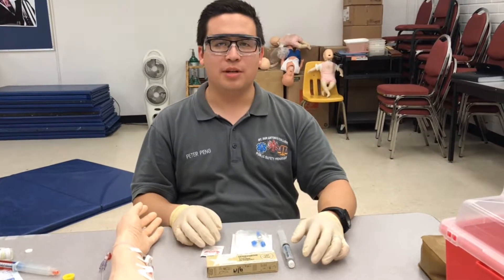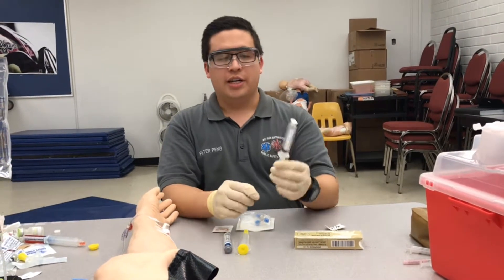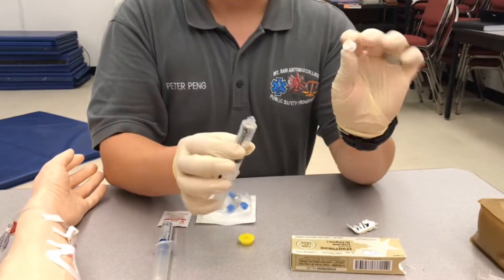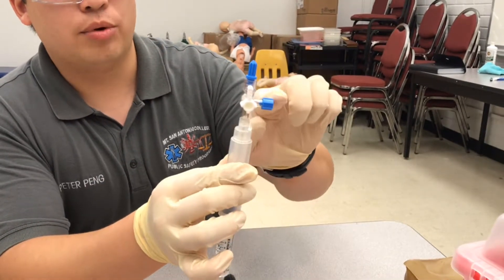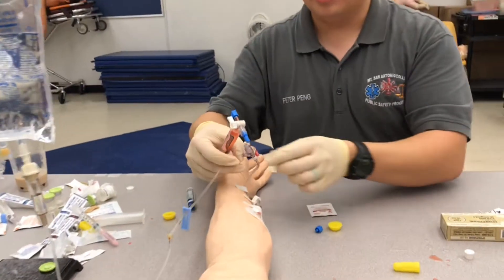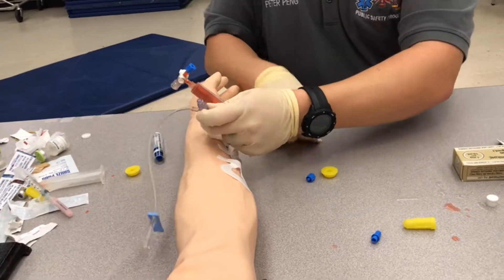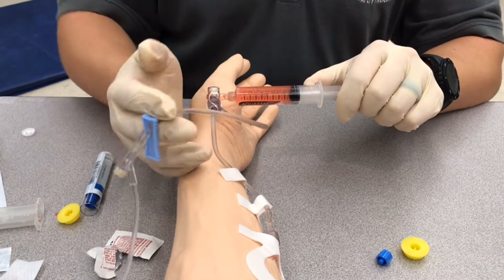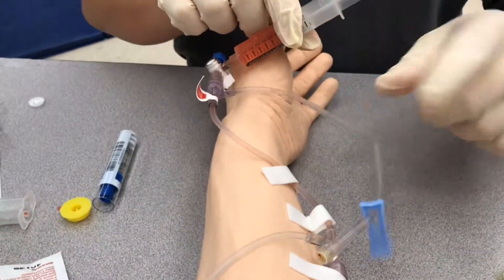Push Dose Epi- Paramedic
How to setup and administer push dose epinephrine using a 1:10,000 (0.1mg/mL) epi preload. One milliliter of the Epi preload is used along with 9mL of Normal Saline to dilute the Epi from 1:10,000 to a 1:100,000 concentration. It is then pushed as 1mL every 1-5 mins titrating to maintain a SBP greater than 90mmHg per LA County protocol.
-P.Rincon